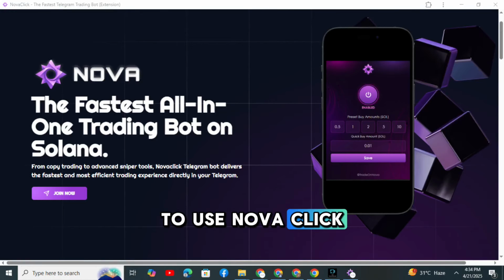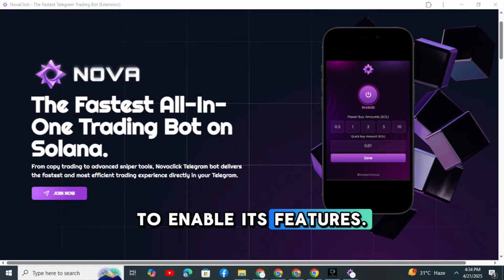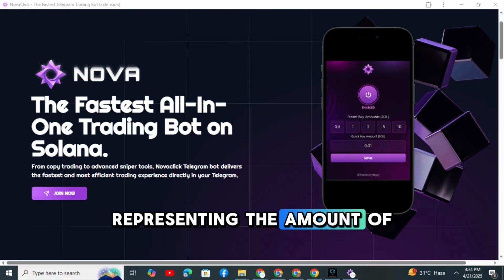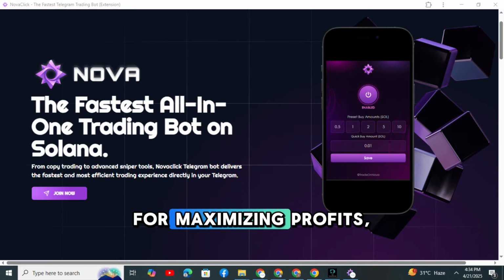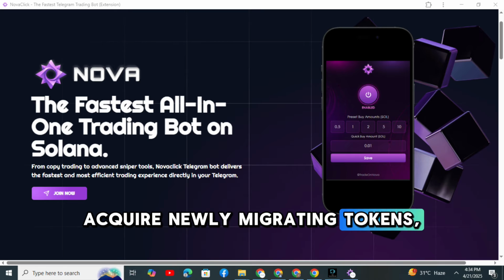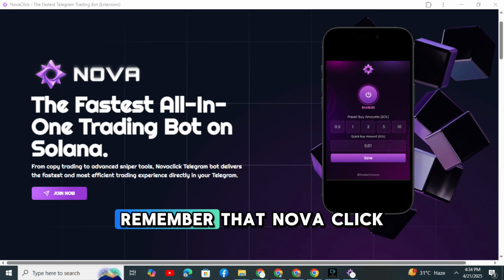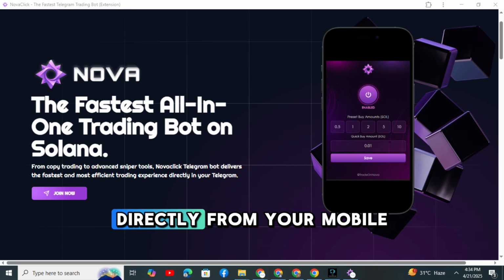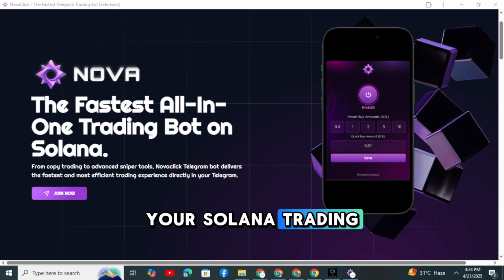Nova Click Tutorial: How to use Nova Bot